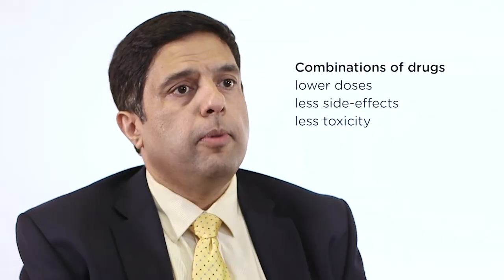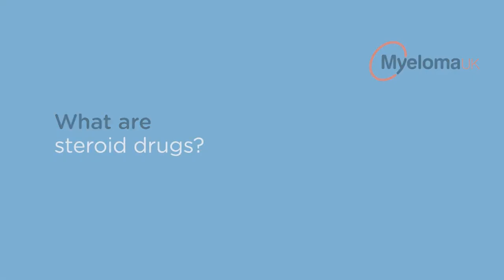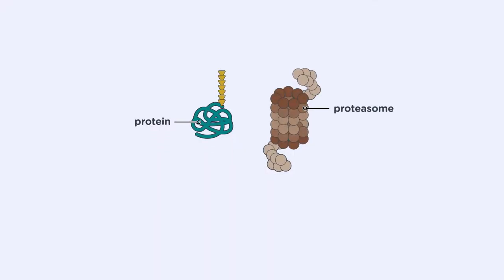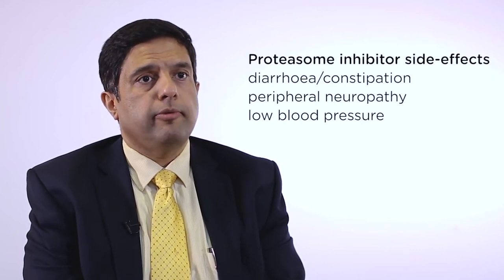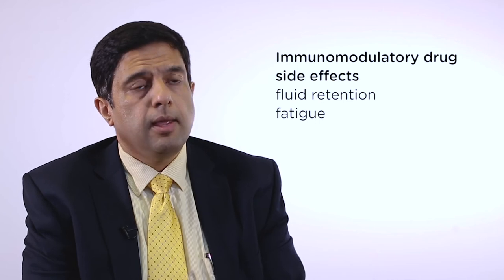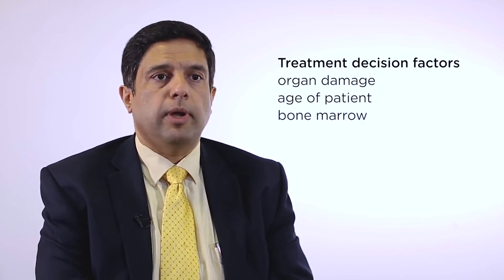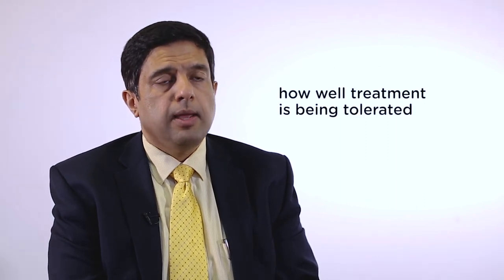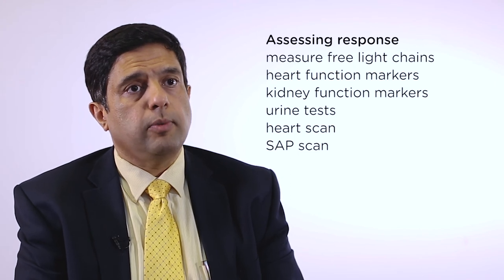Current AL amyloidosis treatments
Dr Ashutosh Wechalekar discusses the types of treatment currently used for AL amyloidosis, how they work and some of the more common side-effects.